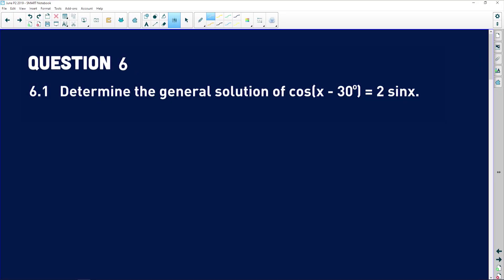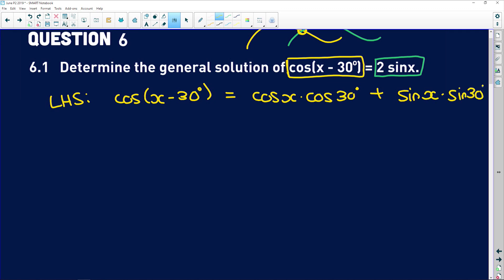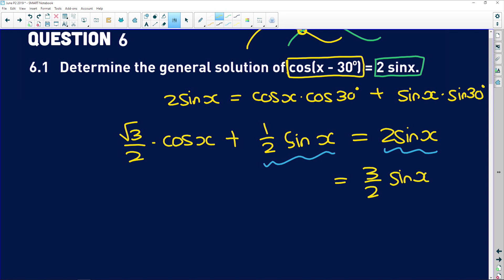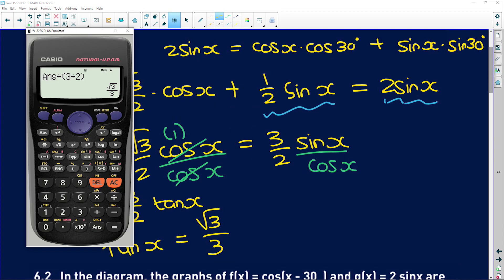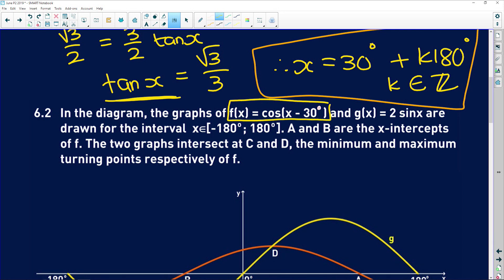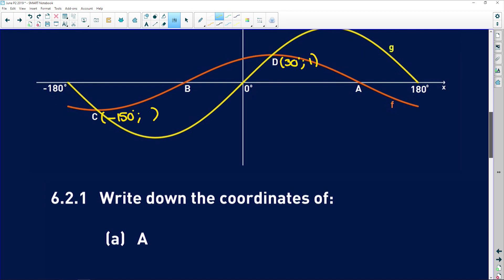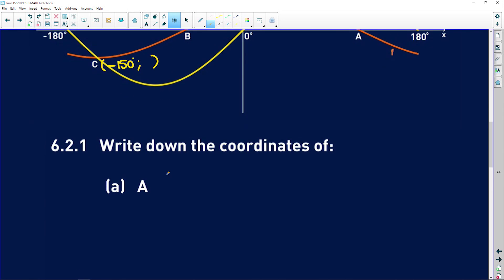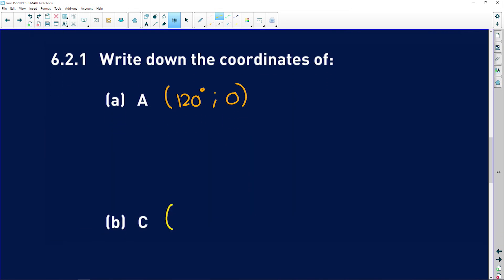Maths: Grade 12 Paper 2 June: Trig Functions